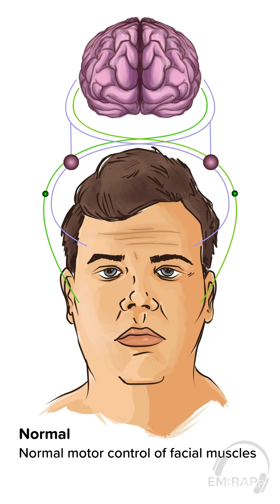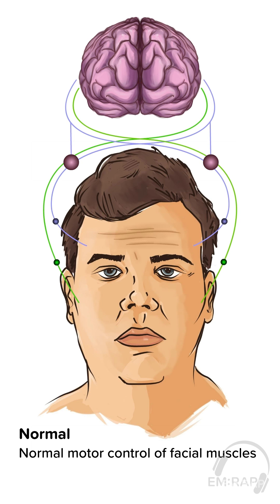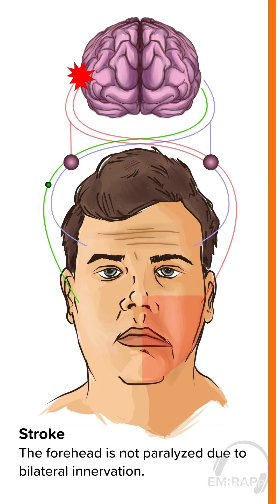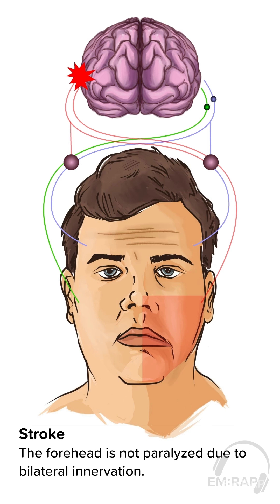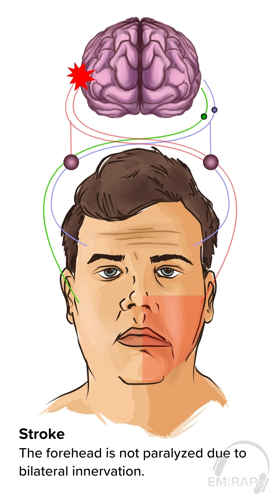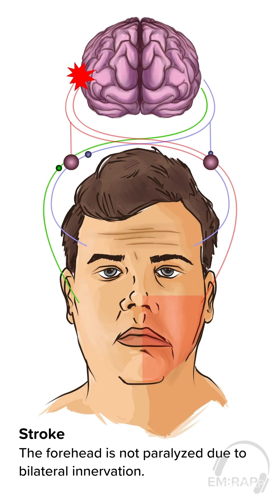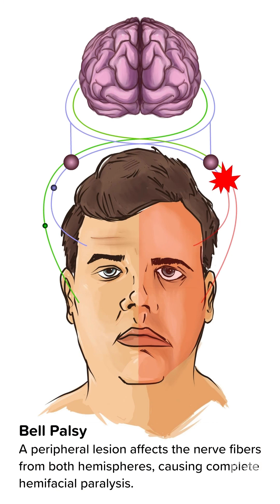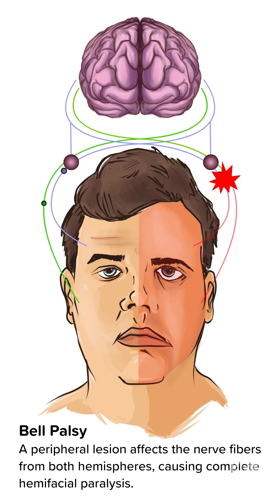Bell Palsy vs Stroke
This animation compares normal facial muscle control with a stroke and Bell palsy patterns of paralysis. In a stroke the forehead is not paralyzed due to bilateral innervation. In Bell palsy the lesion is peripheral, affecting fibers from both hemispheres, causing complete hemifacial paralysis.